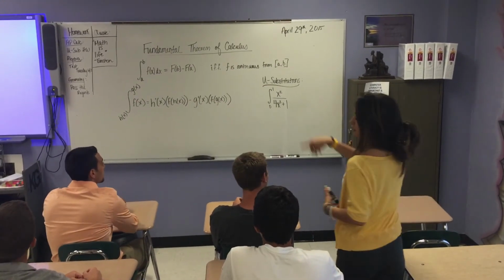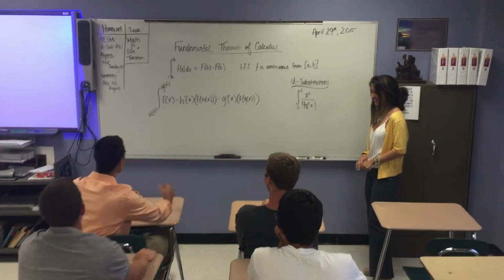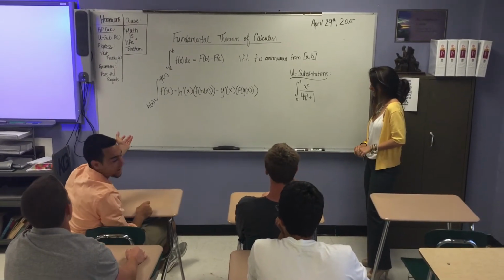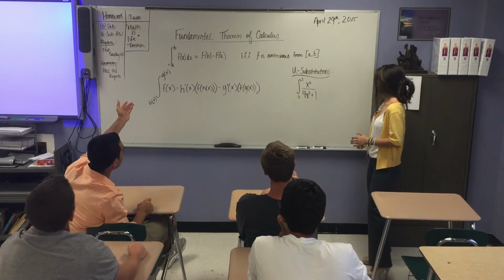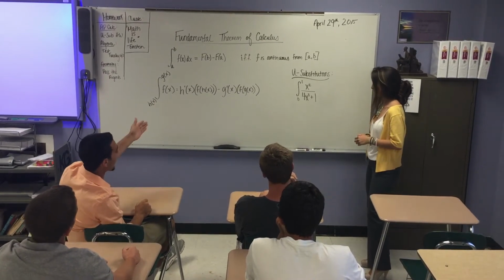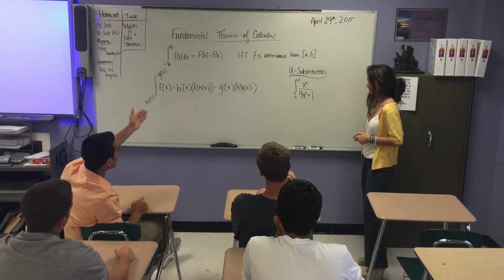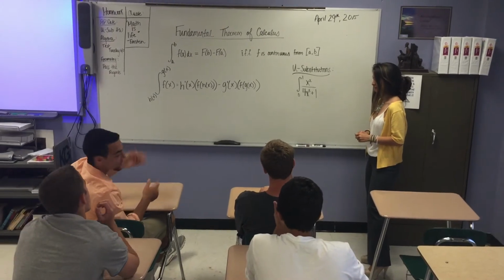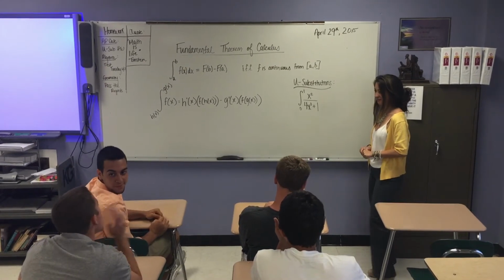Drake and Josh AP Calc Definite Integrals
Mrs. Thomson Period 9 AP Calc Project